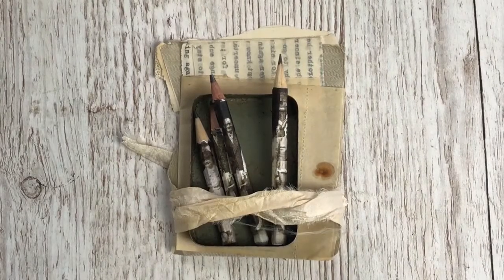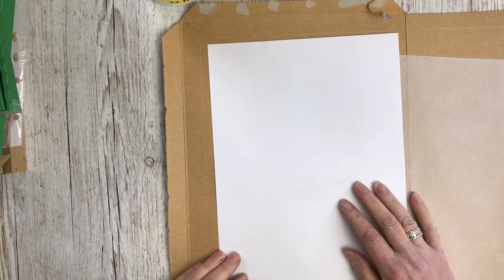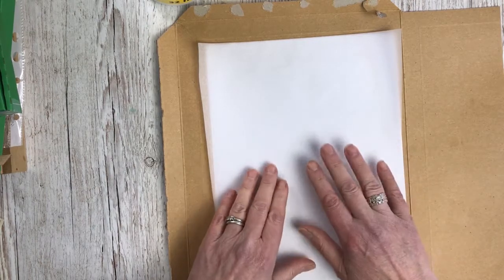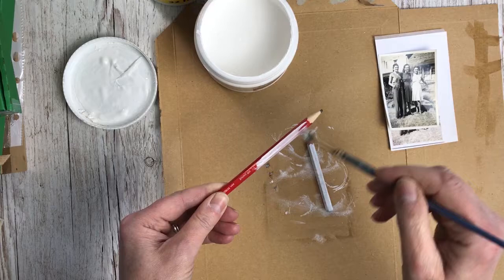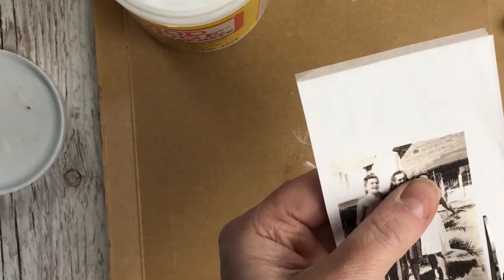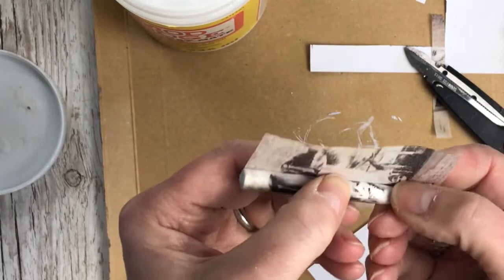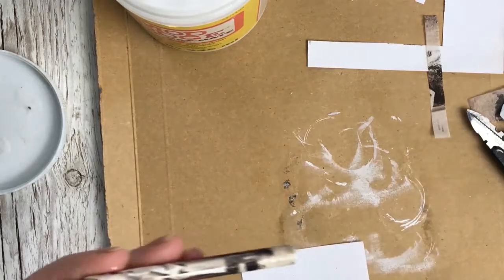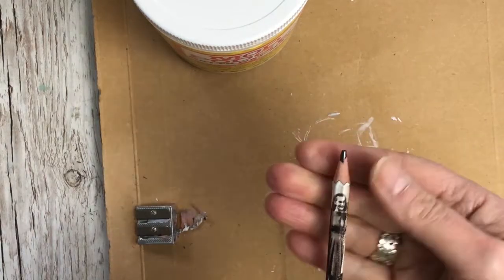Photo pencil tutorial - using a tissue paper print to transfer a photographic image onto a pencil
This is a short tutorial video that shows how to print an image onto tissue paper and transfer it onto an object, in this case, a pencil.
We (Jane Chipp and Jack Ravi) co-wrote 'Artful Memories:  how to create unique art with old photographs' which was published December 2021. So many people love the book and are enjoying using the techniques to make fabulous artworks with their own old photographs and we thought it would be great to create a month-long challenge... the Artful Memories Challenge. This pencil project was Jane's piece for Day 8 of the challenge.